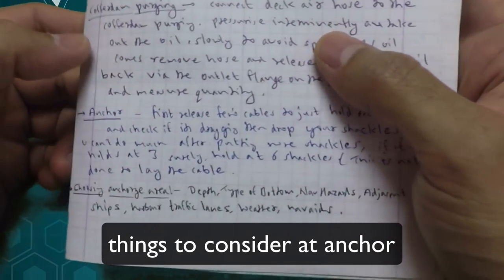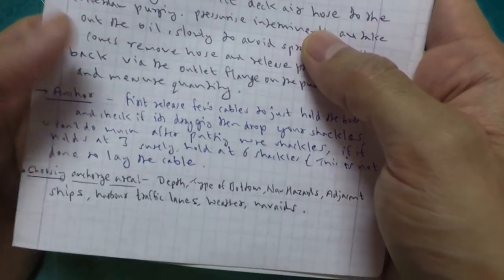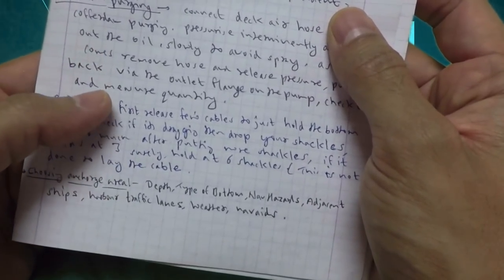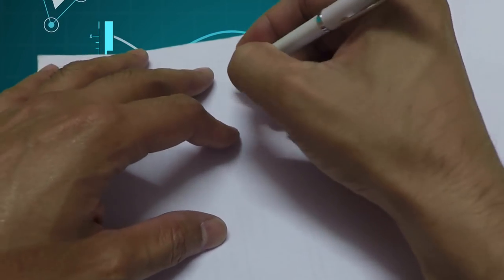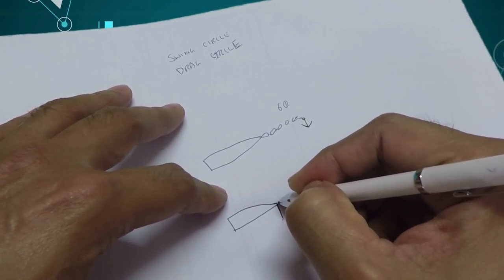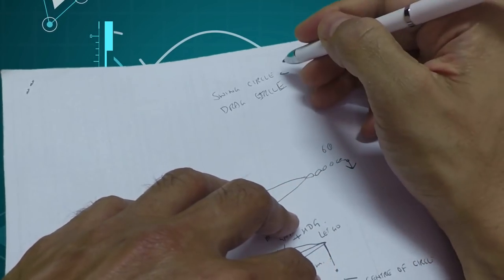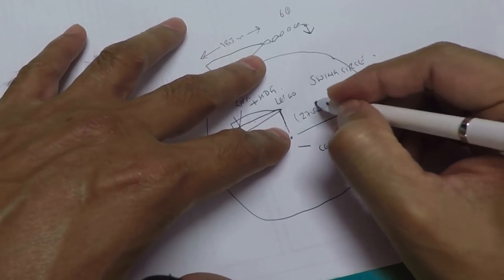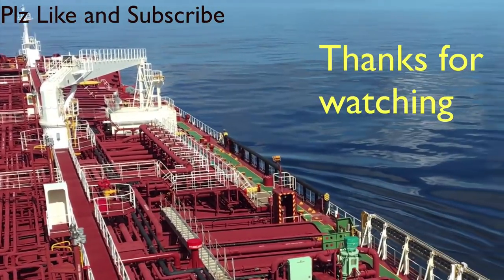Anchor Huge Ships- Things to consider and Anchor watch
This is about things to consider before anchoring and anchor watch ( swing circle and drag circle)

I am a sailing Master ( Captain) , making videos to spread my experience and knowledge
Camera - Goprohero5
Mic -Rode Video mic compact
Background-Virtual Studio